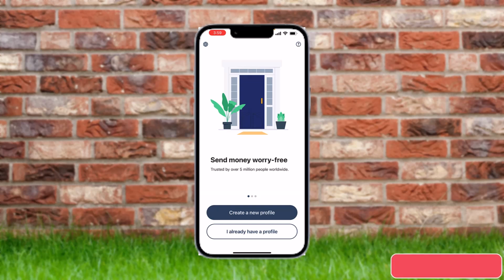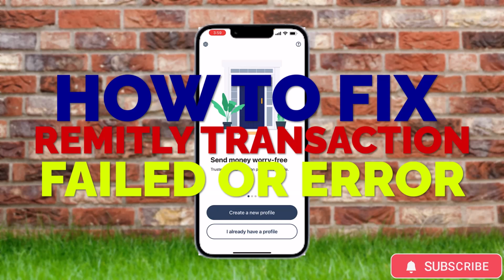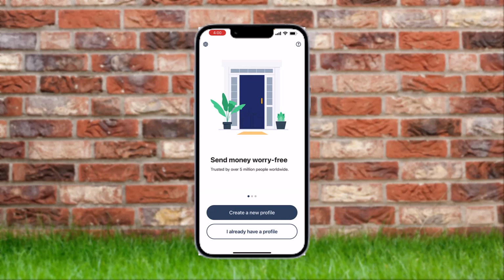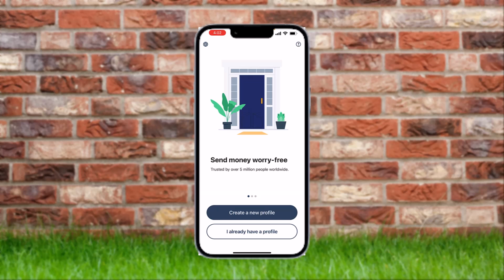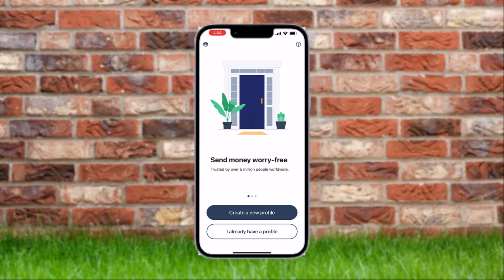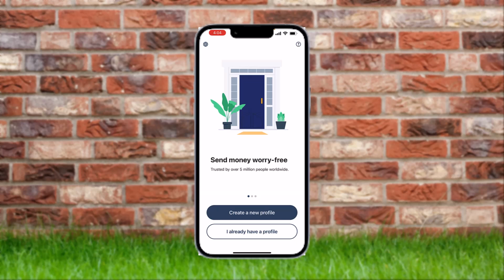How to Fix Remitly Transaction Failed or Error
Is your Remitly transaction failing, getting cancelled, or showing random errors?
In this video, I explain the main reasons why Remitly transfers fail and show you simple, working fixes to solve the problem instantly.

What You’ll Learn:

✔️ Why Remitly transactions fail
✔️ Card/Bank payment failure fixes
✔️ Identity verification issues
✔️ Compliance or security review delays
✔️ Transfer cancelled due to bank mismatch
✔️ Daily limit & currency restriction problems
✔️ App / browser errors & how to fix them
✔️ How to prevent future Remitly transfer failures

This step-by-step guide works for both Remitly App and Remitly Web.